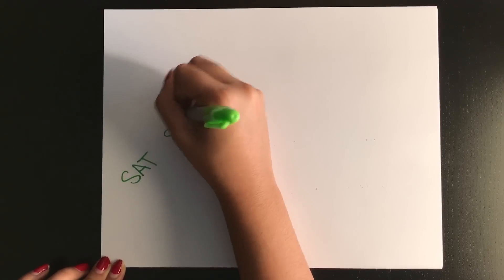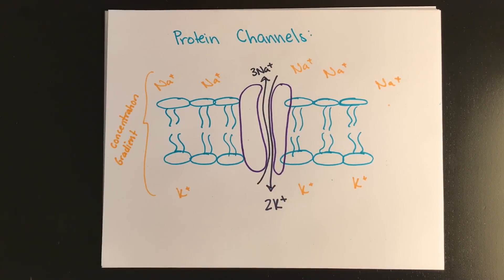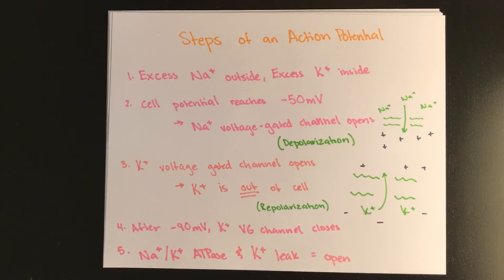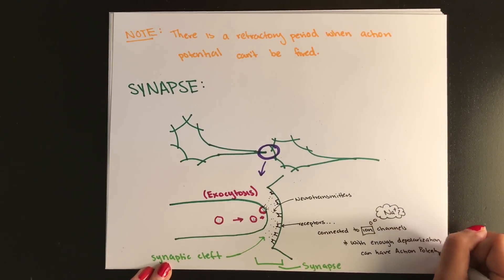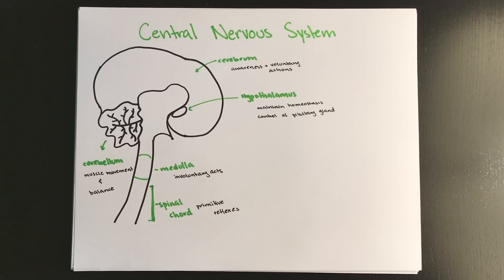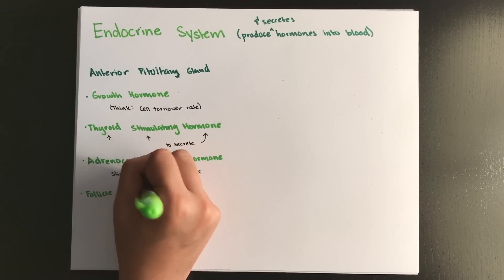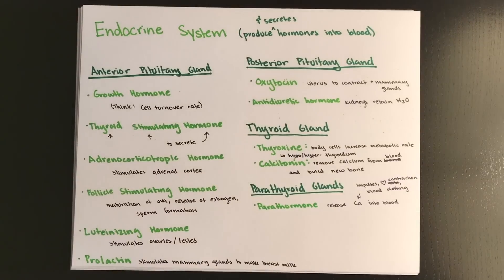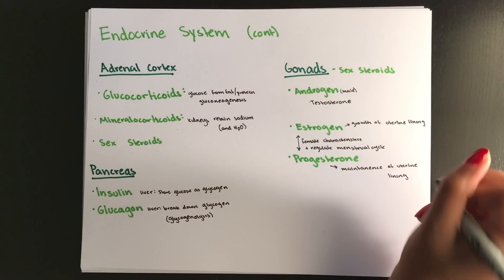SAT Biology: Nervous System & Endocrine System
A quick summary of the neuron structure, the sequence of an action potential, and hormone function!